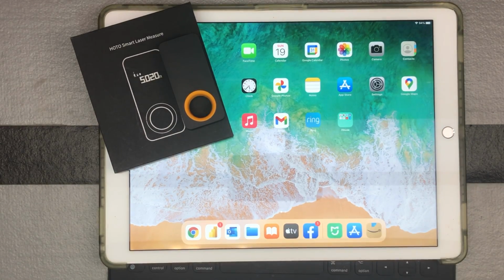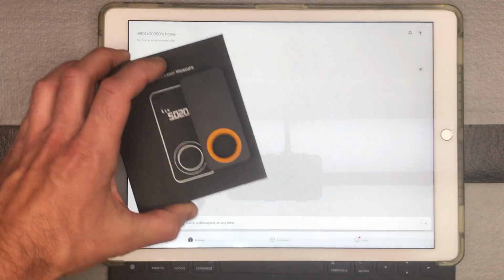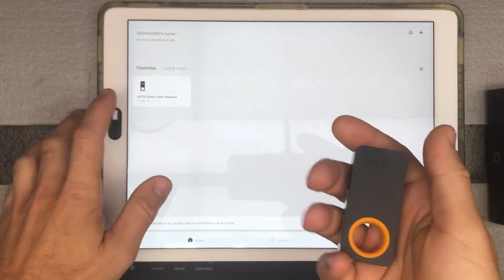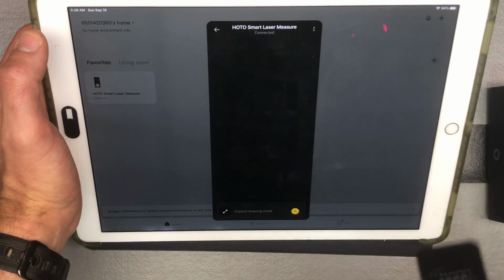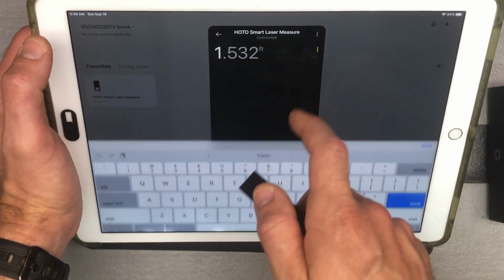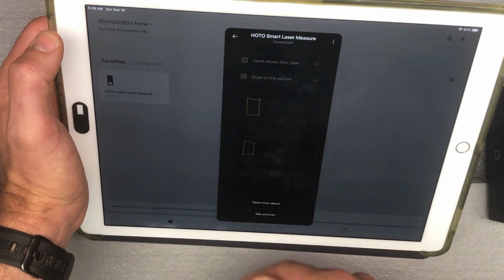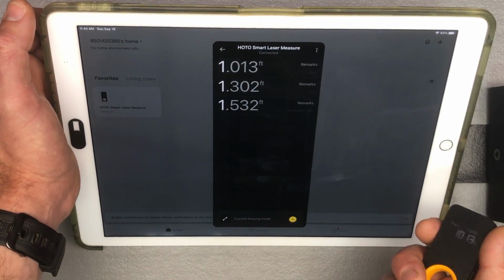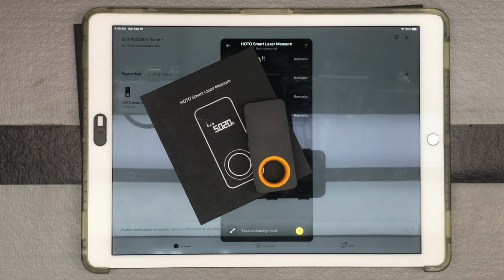How to Use the Mi Home App with HOTO Laser Measurement Tool with Bluetooth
HOTO Laser Tape Measure, Laser Measure, Laser Measurement Tool with Bluetooth, 98ft Digital Tape Measure, ±1/16-inch Accuracy, 2 Modes Of The Measurement, Switchable Units M/Ft, Type-C Rechargeable

CONVENIENT MEASUREMENT AND WIDE APPLICATION: HOTO laser tape measure, which has only one button, is convenient to use for various measurements like room size, window height and furniture size. There are 2 modes of the measurement that it can be done based on the front or the tail of the laser measure， satisfying the needs of free measurement and edge measurement.
HIGH ACCURACY AND WIDE RANGE: Double Laser transmitters of the laser measurement tool ensure a series of complex measurements within 0.2 seconds and the measurement data is stable and the error will be limited within 1/16 inch. The range of the measurement is from as near as 0.16ft to as far as 98ft. Whatmore, the laser of the laser measure is class Ⅱ laser that is safe for human.
VARIOUS FUNCTIONS WITH MIJIA APP: The digital tape measure can connect to mobile phones by bluetooth, expanding the functions in Mijia App such as data storage notes, floor plan mapping and real-life measurement. And it is convinient to switch the measurement units among M/Ft in Mijia App.
PATENT DESIGN: There are 2 patents for this laser tape measure. The patent little yellow ring, made of rubber paint, is easy and comfortable for users to hold and fix the laser measure in measurement. And the other patent is the hidden screen design. The measurement data, power and bluetooth connection status are shown clearly on this low power consumption OLED screen, which is free from fingerprints. With universal type-c interface, the charging of laser tape measure is easy and convenient.
WE CARE ABOUT YOUR EXPERIENCE: HOTO is a company committed to innovating new lifestyle tools under the philosophy of "Active exploration, enjoyable innovation". Whatsmore, HOTO is always aiming on providing great experience with the premium customer service and the quality of the product. Our laser measure is qualify for 12 months warranty.